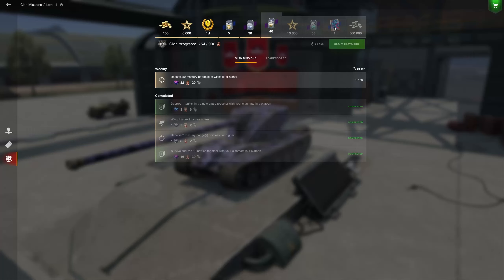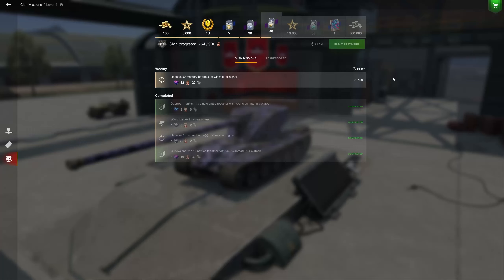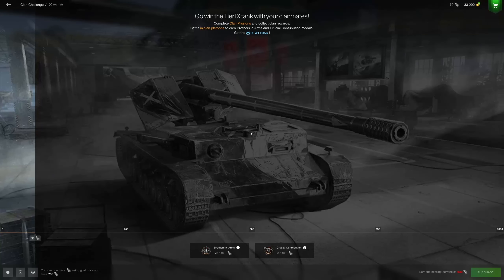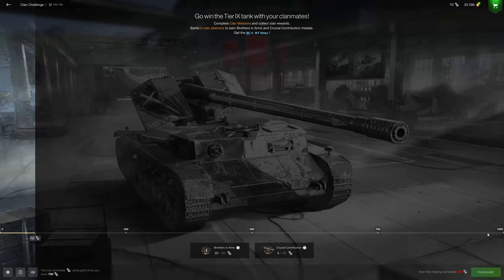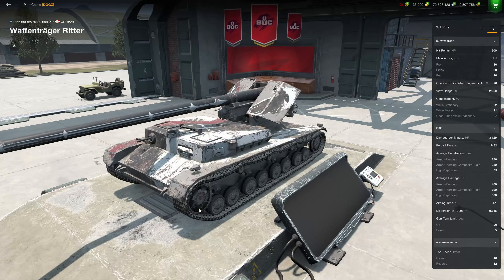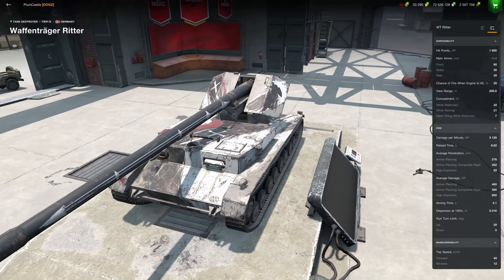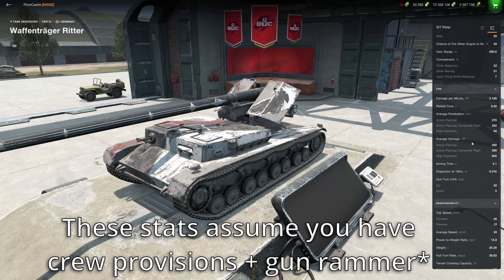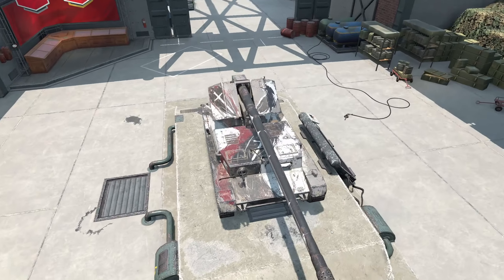How to get the new WT Ritter for FREE! - WoT Blitz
Hello Blitz fans! Today I will be showing you how to get the WT Ritter completely for FREE in the new clan event. Enjoy!